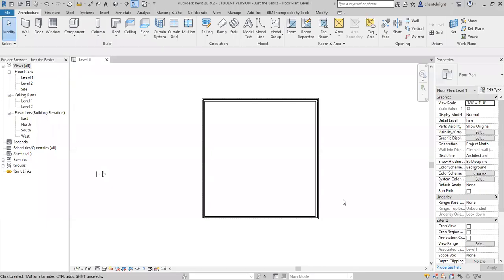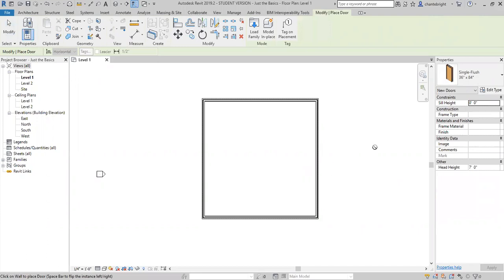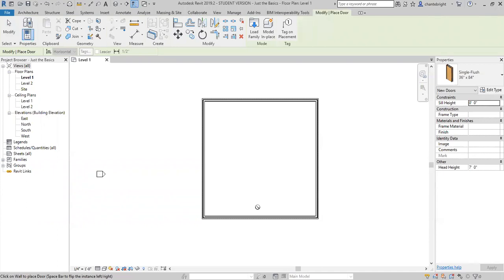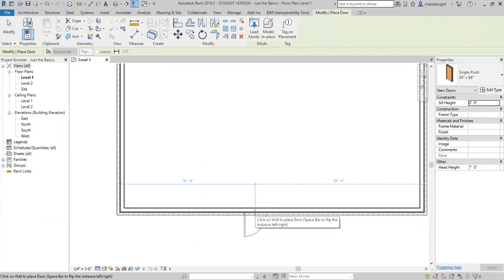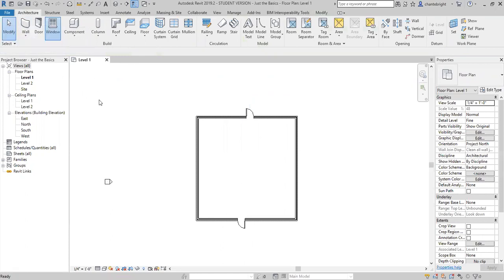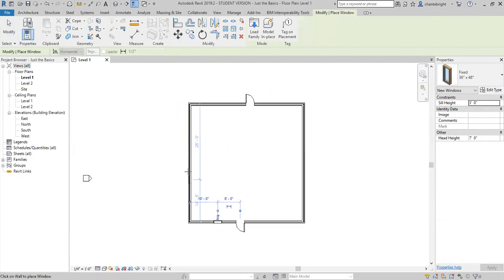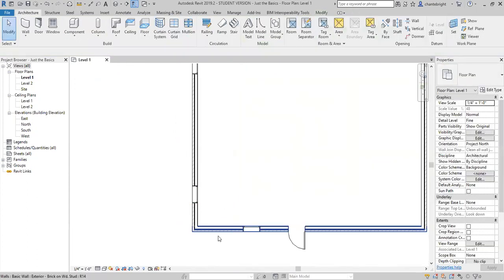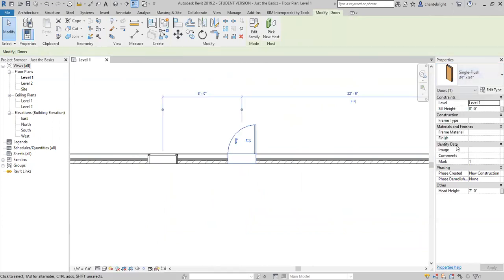Revit Installing Doors and Windows - Part 4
In this video, I will show you how to place windows and doors in a Revit project.